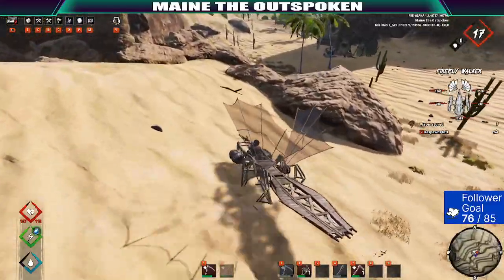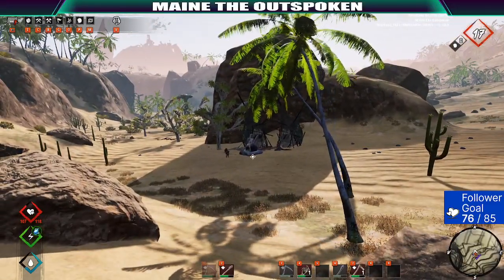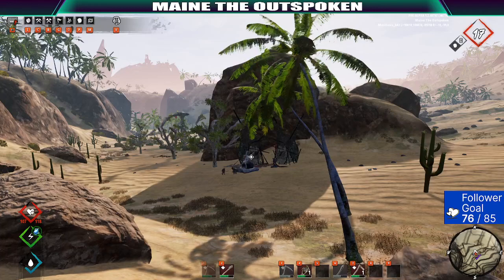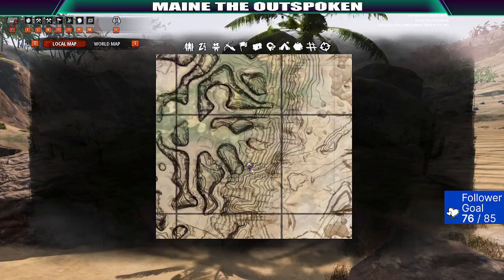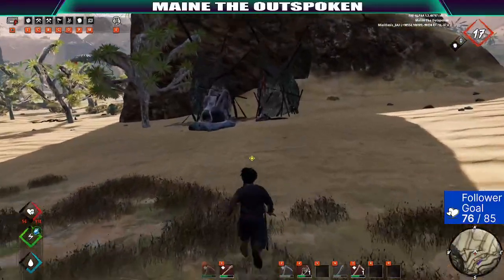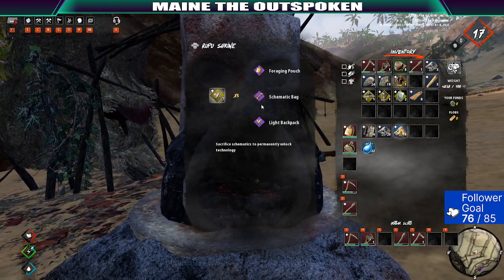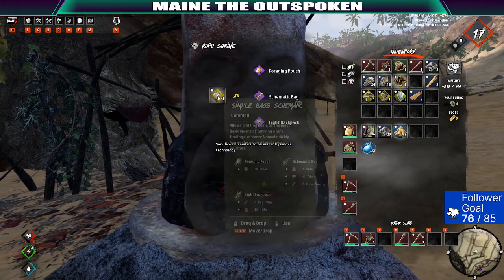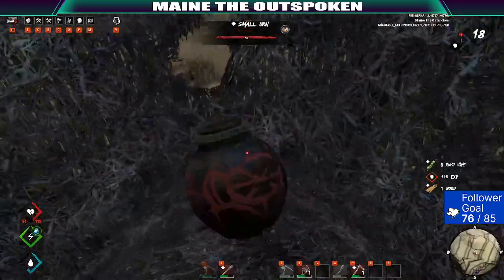LAST OASIS: Finding my first Rupu Shrine, Season 5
LAST OASIS: Finding my first Rupu Shrine in Season 5 !

Be sure to become a subscriber on Youtube for more content!

Game highlights, Last Oasis

“Portions of the materials used are trademarks and / or copyrighted works of Donkey Crew. This material is not official and is not endorsed by Donkey Crew.”